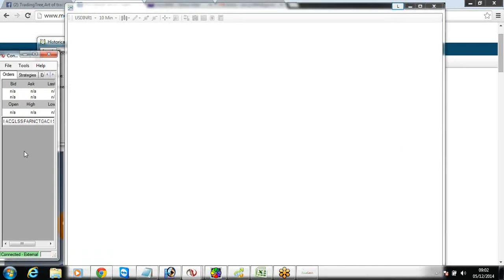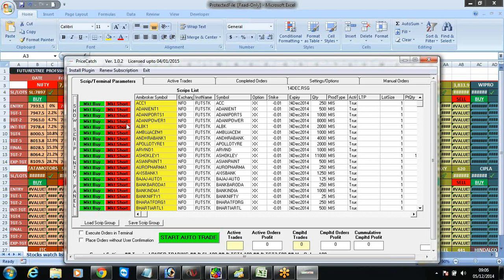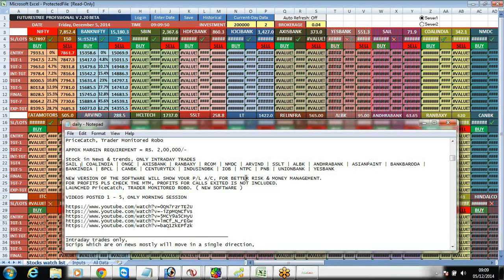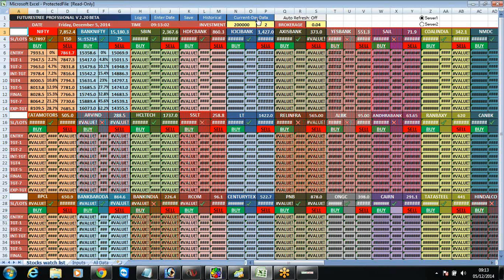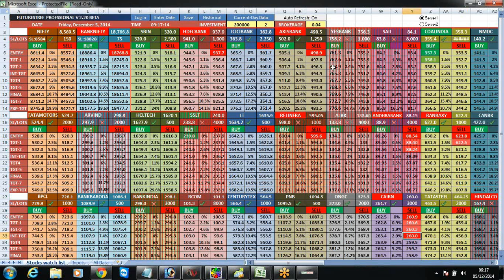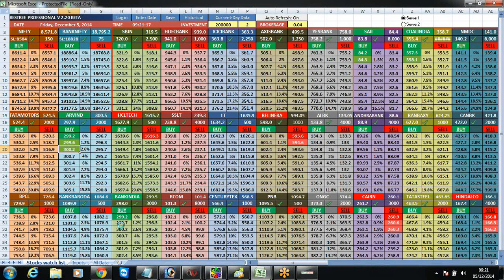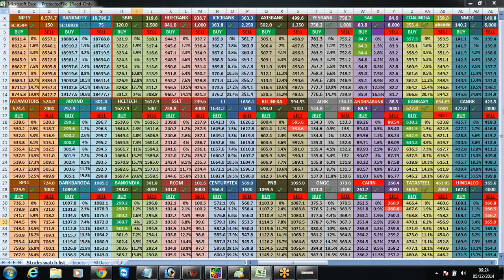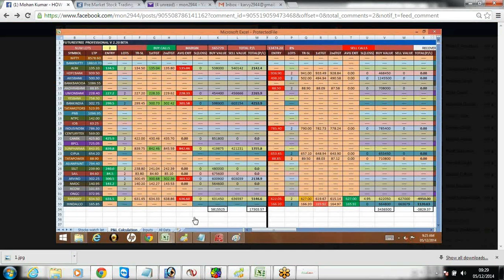HOW DID YOU TRADE TODAY ? 05/12/2014, WEBINAR CLIP 1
FuturesTree Technical Analysis Software,
TradingTree Technical Analysis Software
PriceCatch, Trader Monitored Robo

APPOX MARGIN REQUIREMENT = RS. 2,00,000/-

Stock in News & trends, ONLY INTRADAY TRADES

NEW VERSION OF THE SOFTWARE WILL SHOW YOUR P/L A/C, FOR BETTER RISK & MONEY MANAGEMENT.
FOR PROFITS PLS CHECK THE MTM, PROFITS FOR CALLS EXITED IS NOT INCLUDED.
LAUNCHED PriceCatch, TRADER MONITORED ROBO. ( NEW SOFTWARE )
ARE U A REGULAR INTRADAY TRADER ?
ARE YOU LOOKING FOR A SYSTEM WITHOUT ANY TECHNICAL ANALYSIS ?
ARE YOU STILL TRADING FROM 9 AM - 3.30 PM FOR INTRADAY TRADES ?
HAVE YOU EVER DOUBLED YOUR PORTFOLIO IN FEW WEEKS ?
DO YOU WANT TO TRADE FOR COUPLE OF HOURS & CONCENTRATE ON SOMETHING ELSE ?

NO TIPS, NO TIP MASTERS/PROVIDERS, YOU CAN GENERATE TIPS NOW,
NO DELAY IN PLACING THE TRADES, YOU GET IT ALL IN REAL-TIME.
Anyone can trade with simple knowledge.
No Technical analysis, no charts and no interpretation needed.
Works on Microsoft Excel, no programming needed.